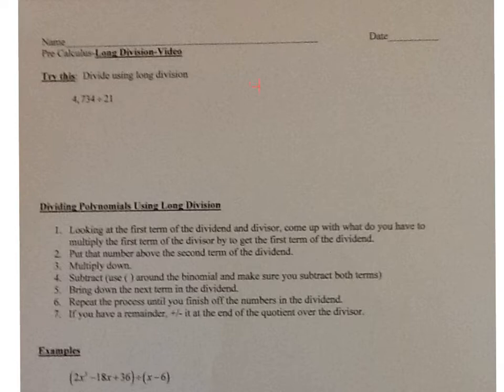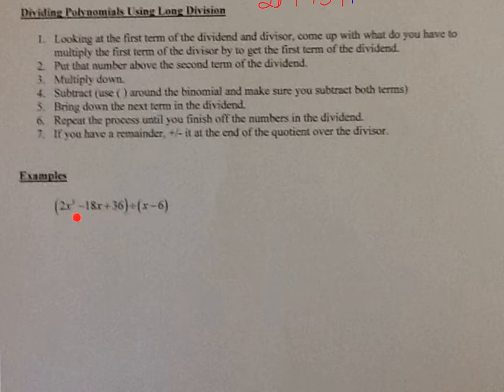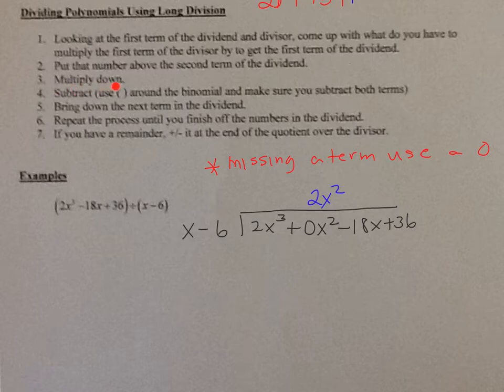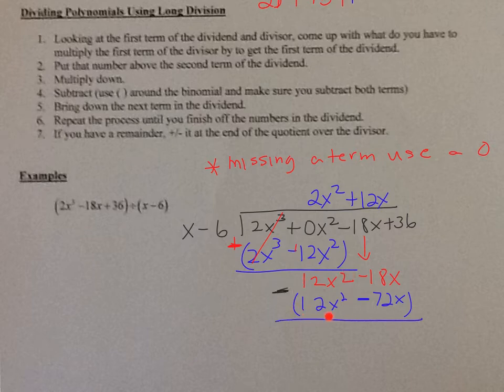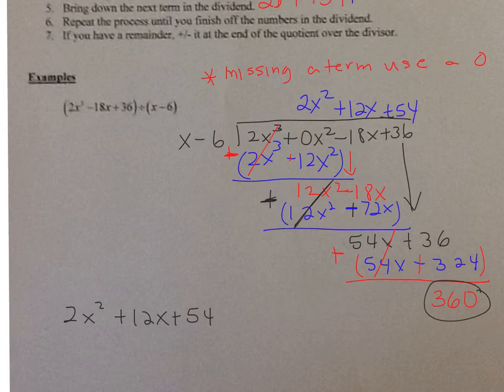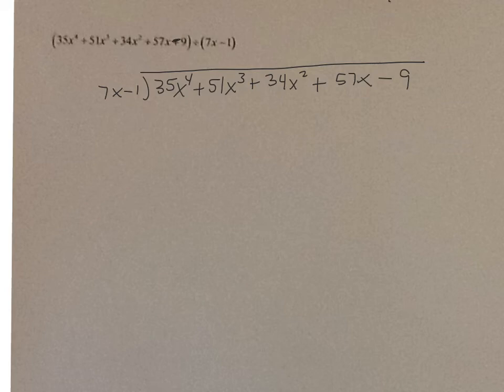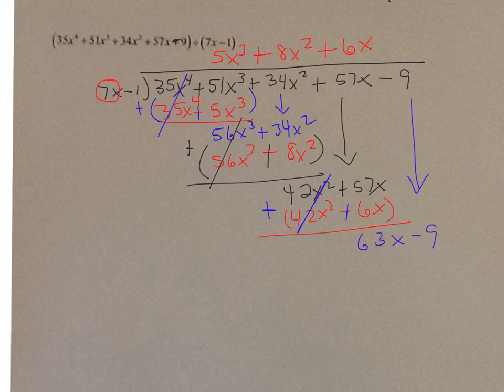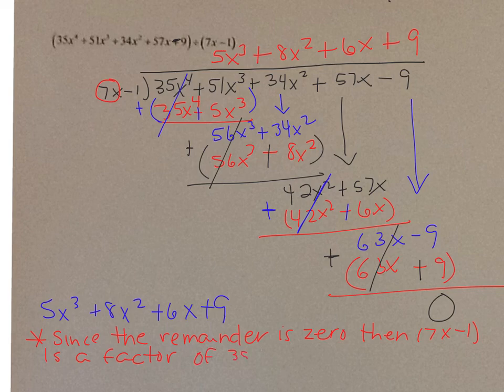pre calc Long Division